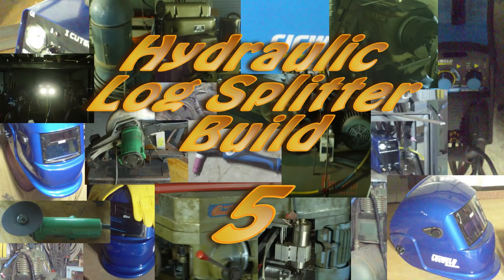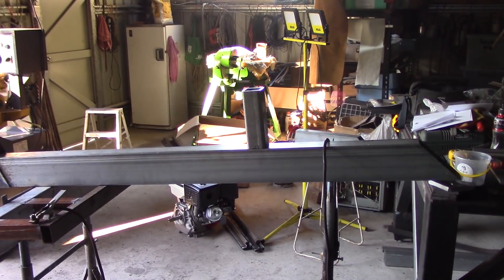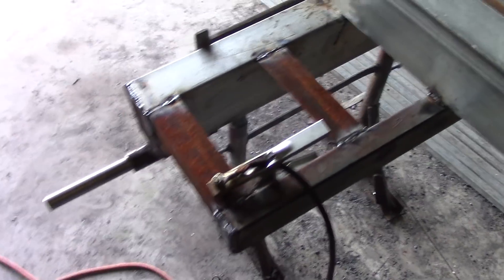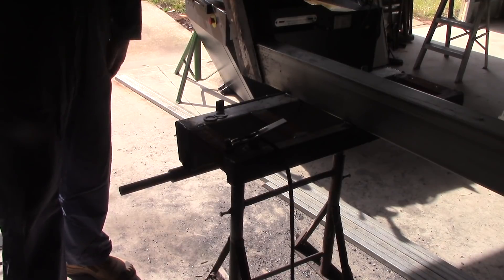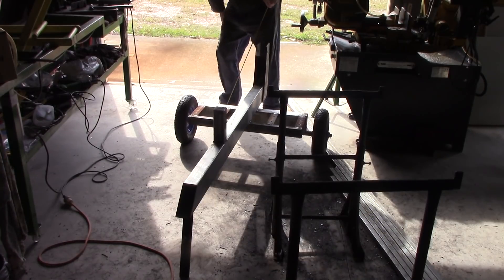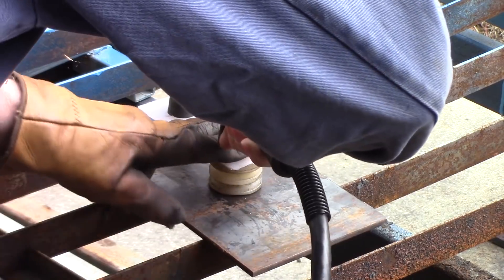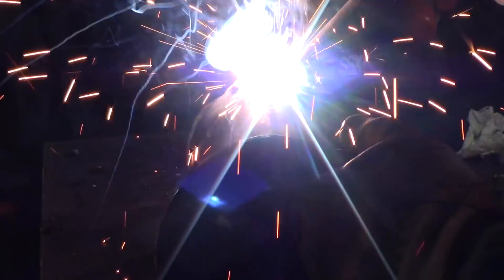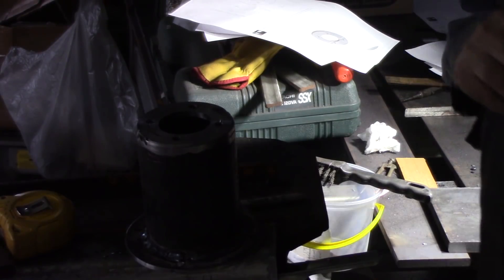Wood Splitter Build - Part 5 of ?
Welcome to part 5 of the log splitter build.  This episode sees the frame of the trailer and the hydraulic pump mount finished.

I designed this myself so it is all eyeball engineering.  That said, if you would like to see the plans they can be downloaded from the link at the bottom of the page.